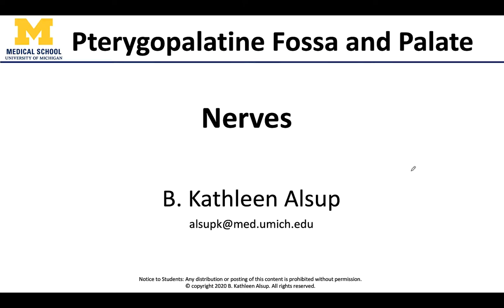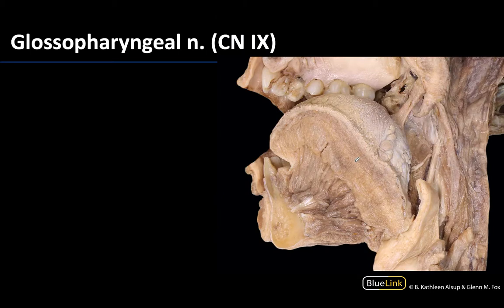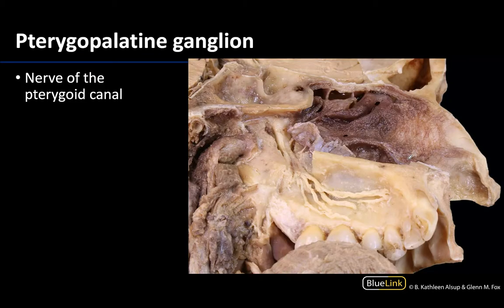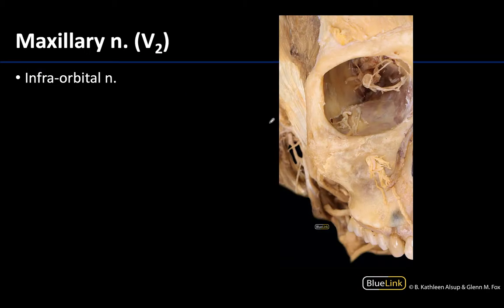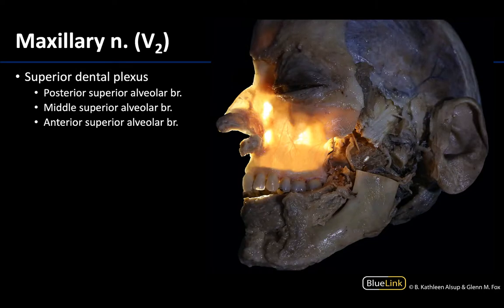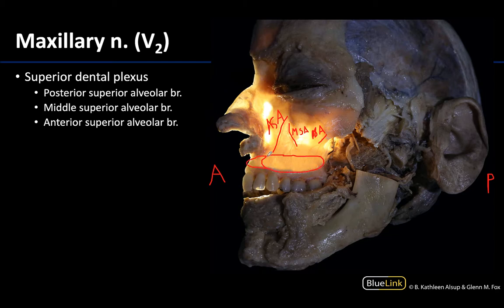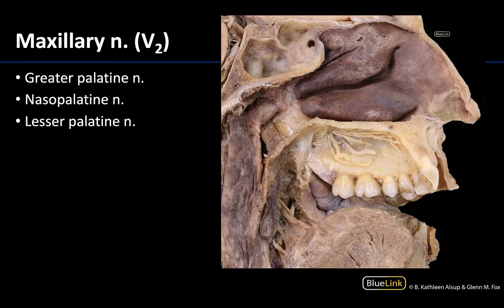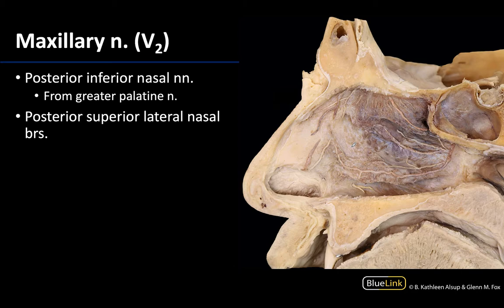Pterygopalatine Fossa and Palate - Nerves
Video describing tips to best identify the nerves associated with the pterygopalatine fossa and palate in relation to the supplemental dissection videos for the DENT 545 Dental Head and Neck Anatomy course at the University of Michigan.